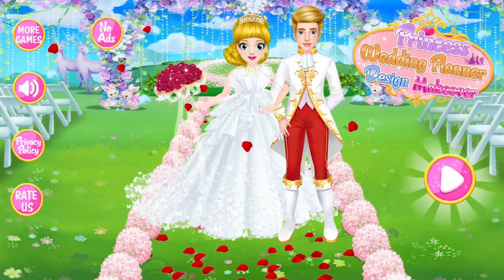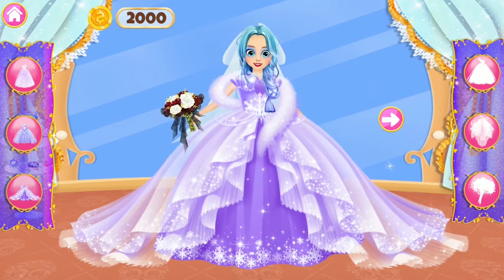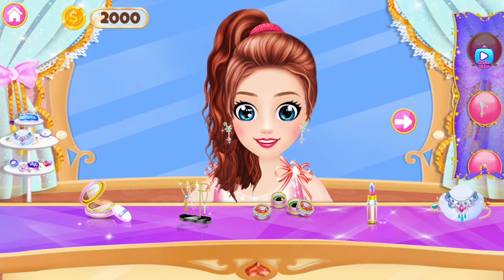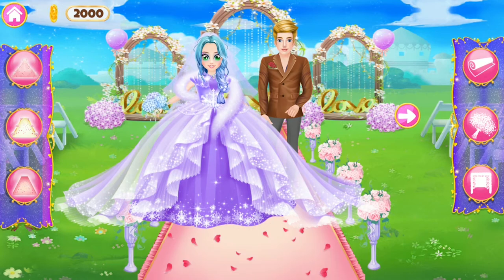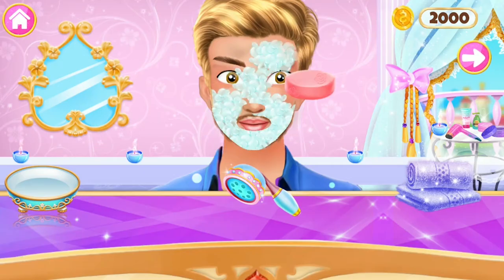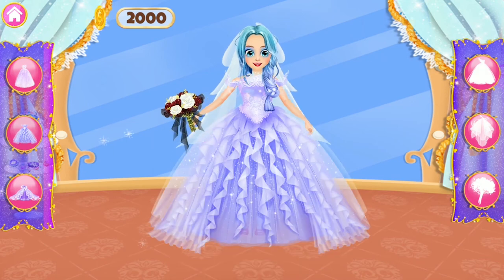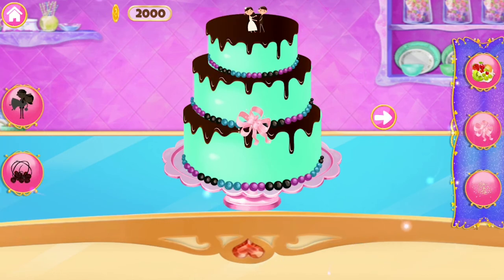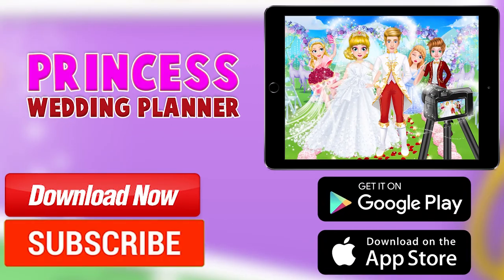Princess Wedding Planner Game For Girls || Best Wedding Game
Get ready for an exciting task of Wedding Planner Game of a royal princess in this wedding planner game. Let’s design & organize the dream wedding planner game for the royal couple.